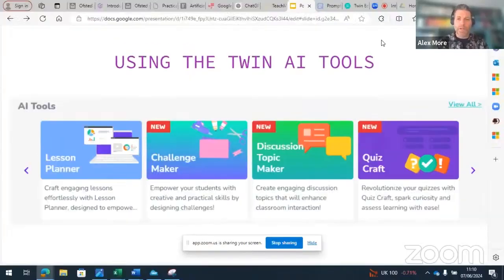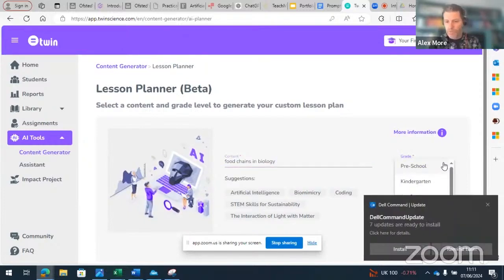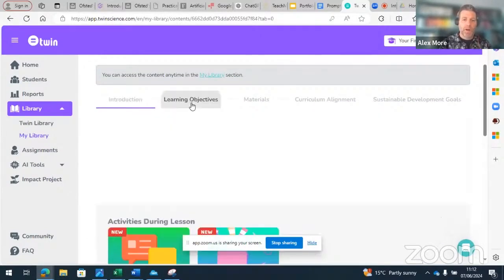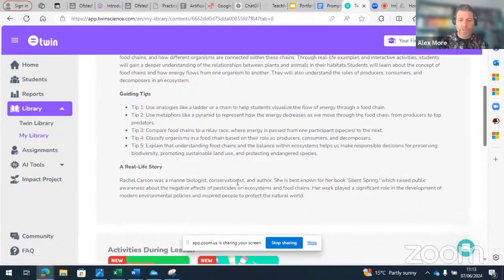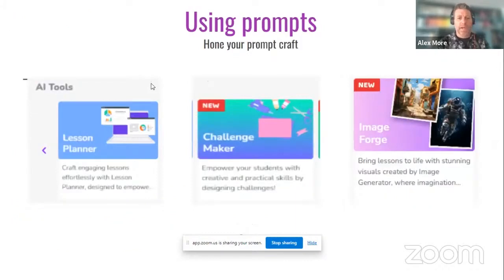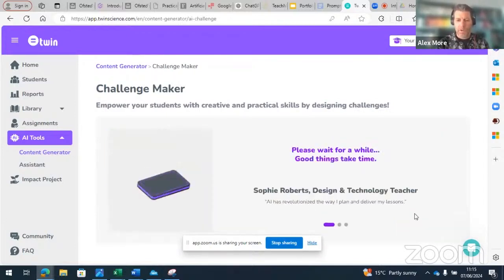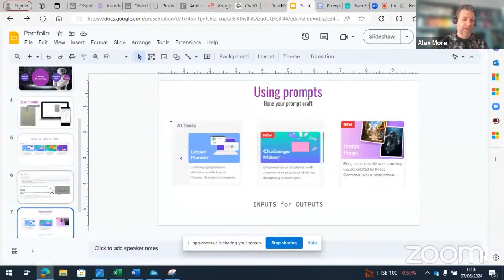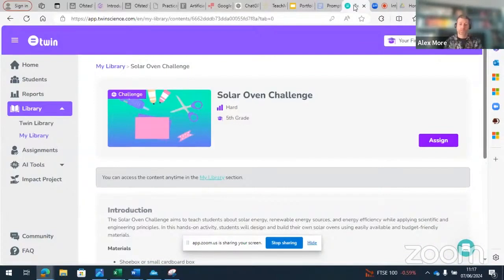AI in Education | Discover How to Use Twin AI for the Classroom - Twin Educator Portal Demo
⚡️ Twin is Developing STEM Skills For Sustainability. Twin's applications and hands-on kits help children explore SDGs and prototype solutions for sustainability.